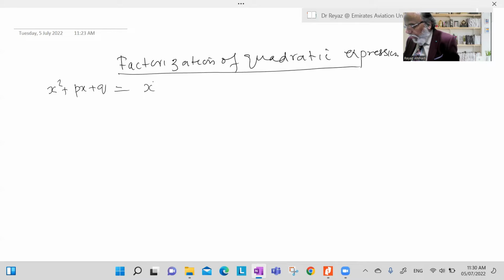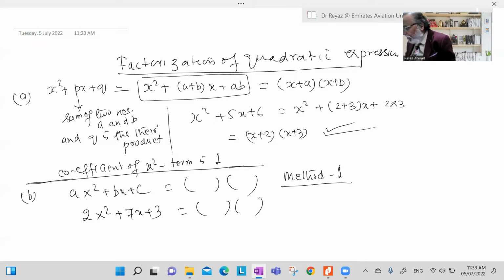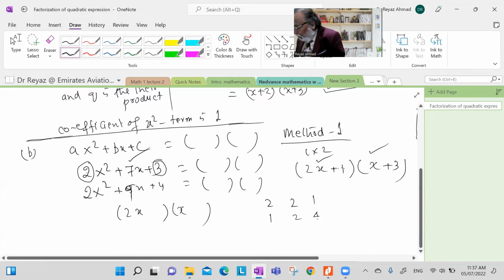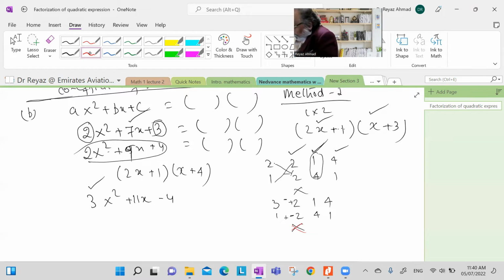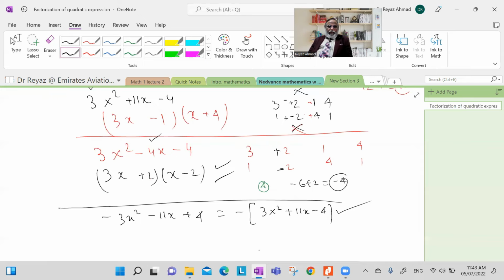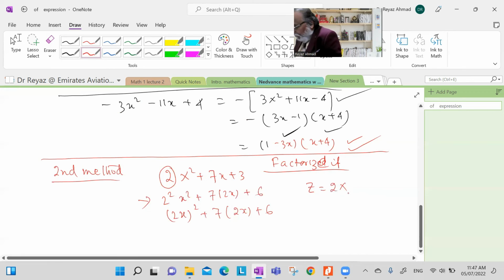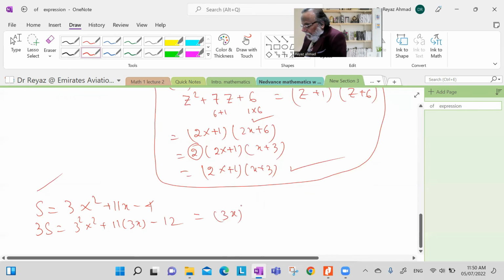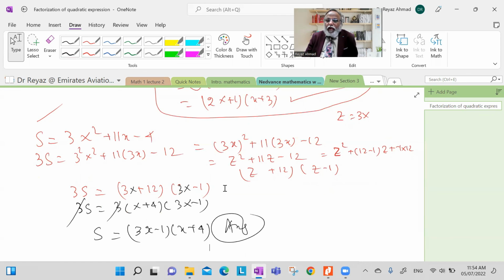Dr. Reyaz Ahmad: Math Made Easy - Factorization of Quadratic Expression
Hello, my students. In this video, I explain a simple way to factorize quadratic expressions. I will try my very best to help each and every one of you.